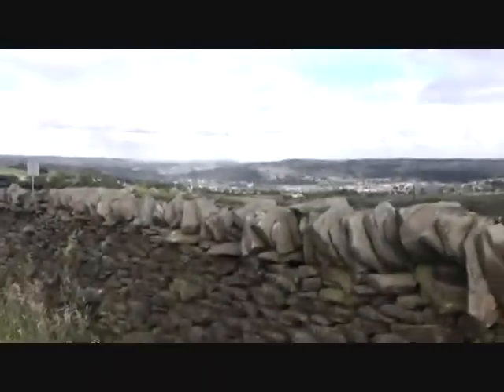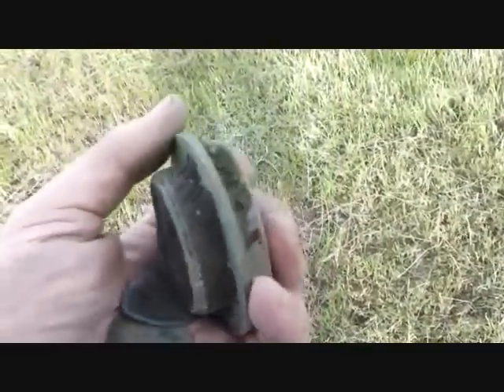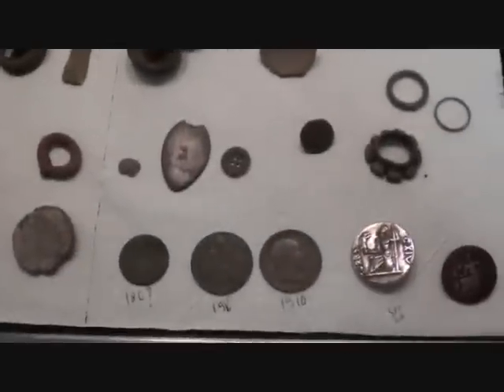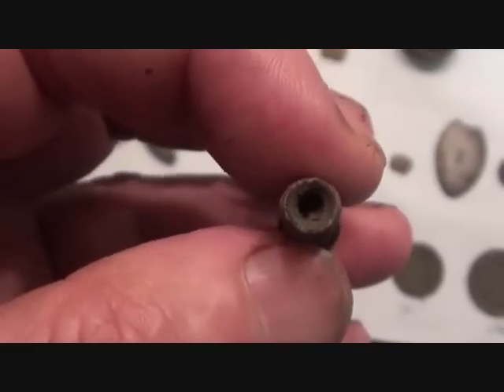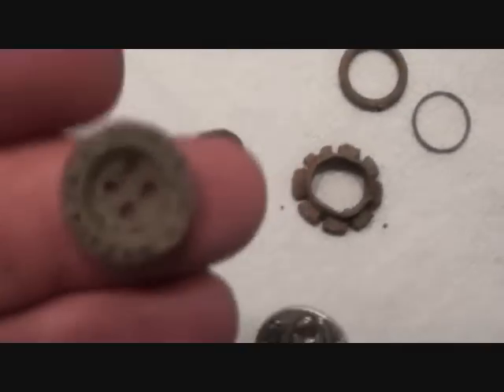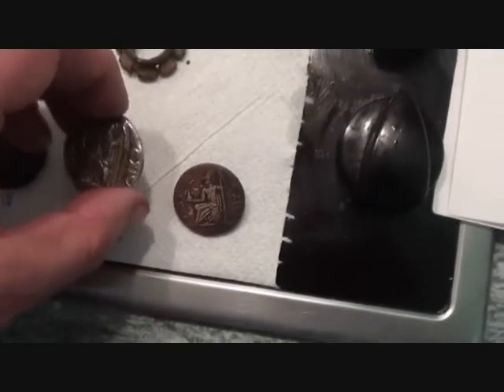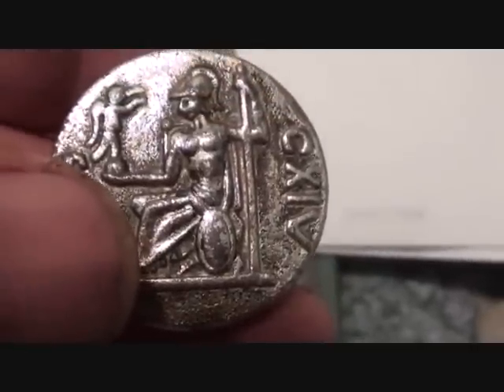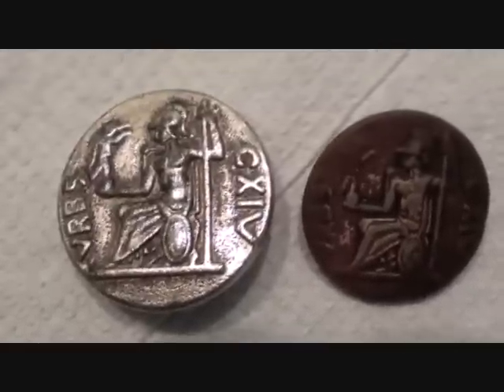Metal Detecting UK (395) XP Deus - Silver Roma VRBS CXIV Button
I went out to try out wether my new swapping cards trick would solve the problem of my computer refusing to acknowledge the format of my new camera .. as recently I have noticed Windows is very reluctant to play ball with other systems .. how ever the problem is solved .. my old camera is the only one which will convert "properly" .. others are refusing or, even worse, only partially converting .. causing black outs .. grrrrr .. oh .. and by the way .. I also found a fabulous silver button of Roma .. the goddess protector of Ancient Rome .. not a bad evening's jaunt .. LOL .. thanks for watching and please comment .. Ged